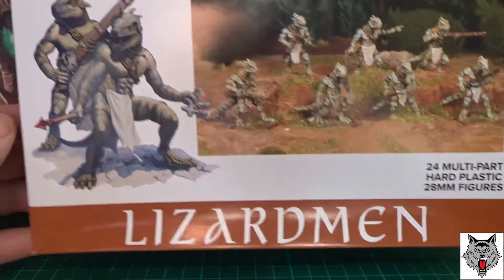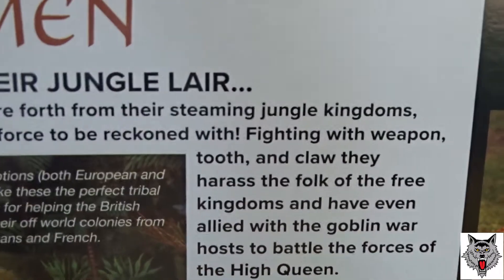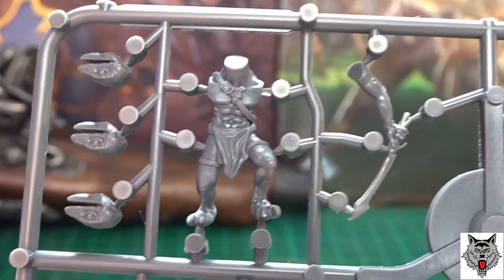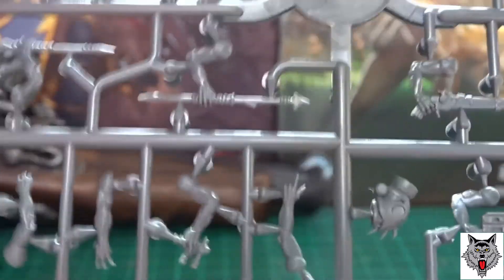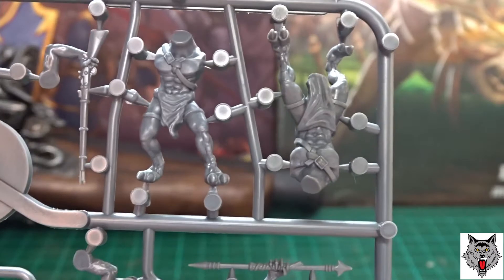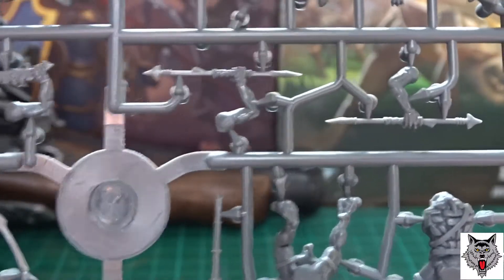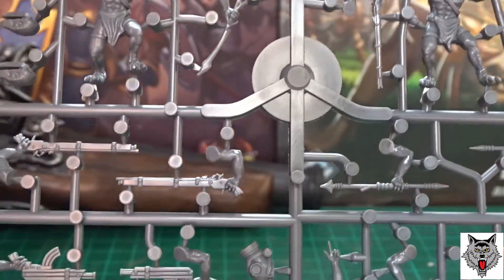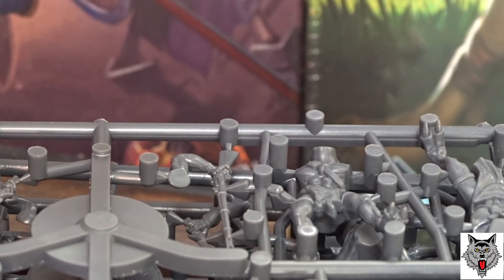Unboxing Wargames Atlantic Lizardmen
A quick unboxing and look at Wargames Atlantics Lizardmen.

Dire.Wolf.Wargaming